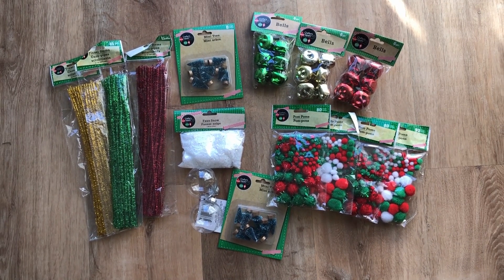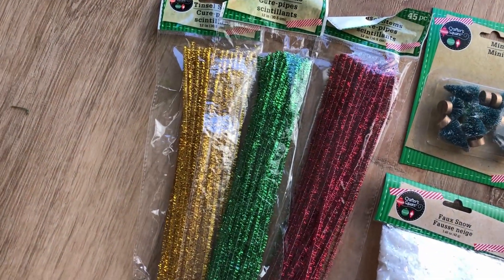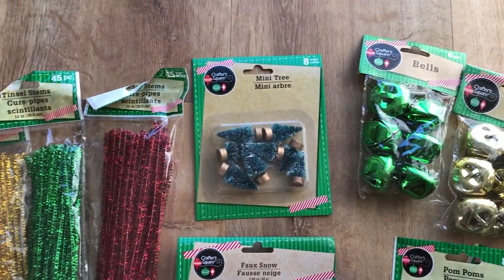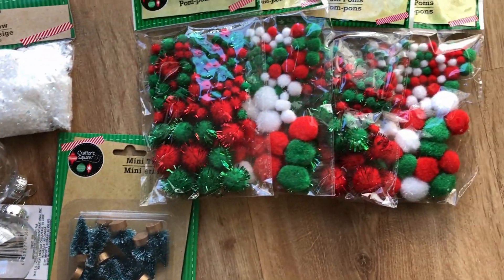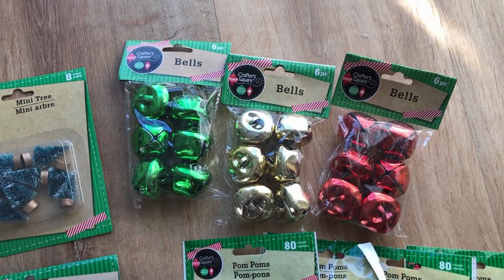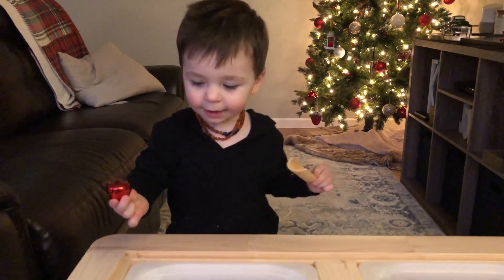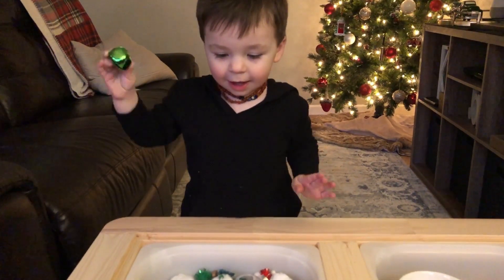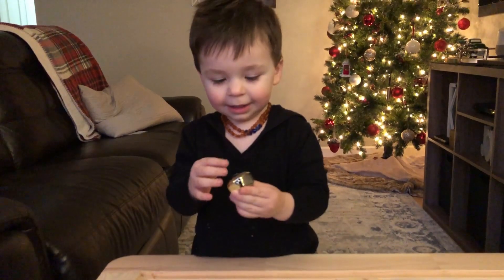Christmas Sensory Table DIY | Dollar Tree Fun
Today I'm sharing our Christmas sensory table made from dollar tree items!

See what I'm up to on the daily!